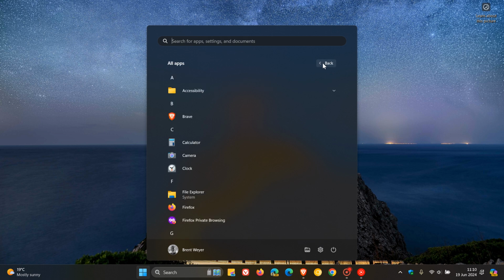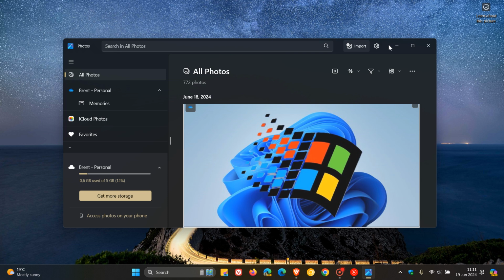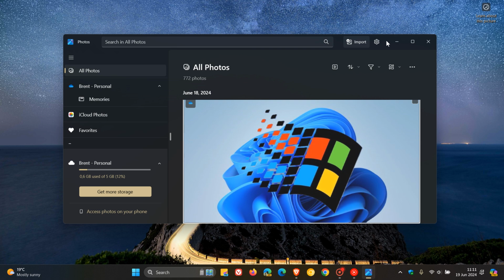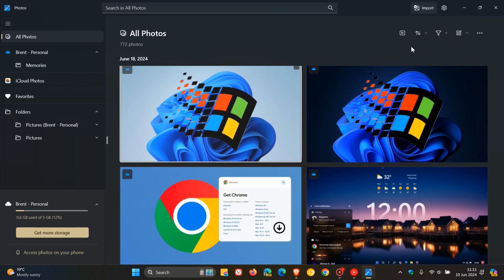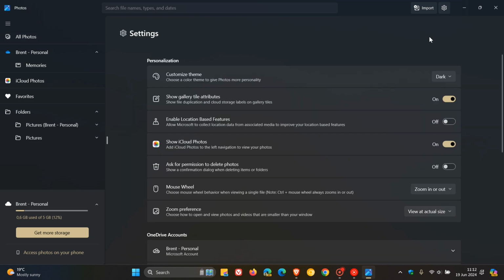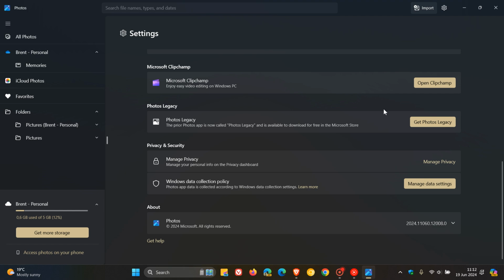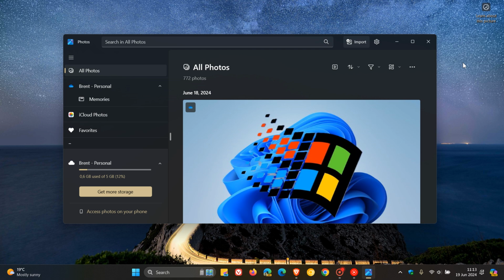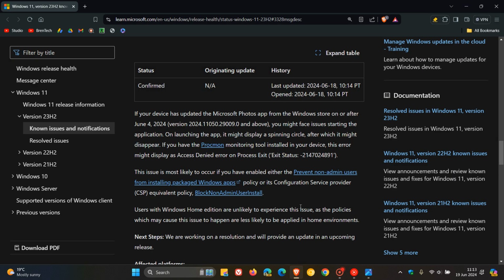Microsoft Confirms the Photos App Might Fail to Start for Some on Windows 11!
If your device has updated the Microsoft Photos app from the Windows store on or after June 4, 2024 (version 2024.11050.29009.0 and above), you might face issues starting the application.